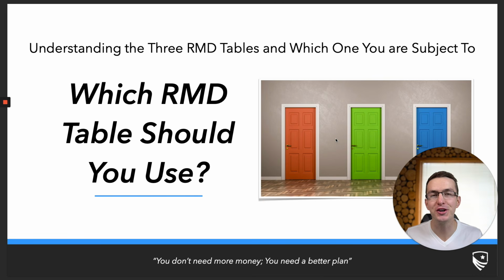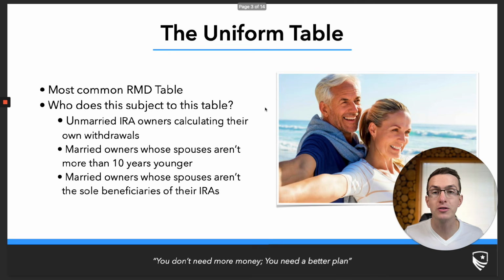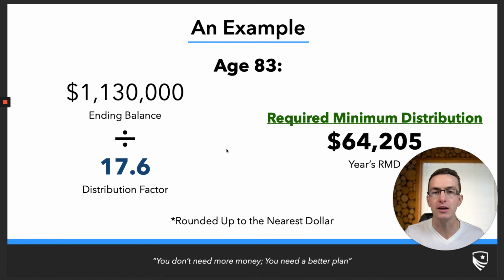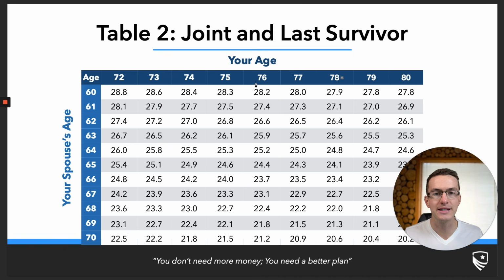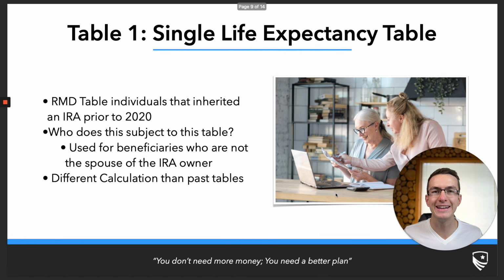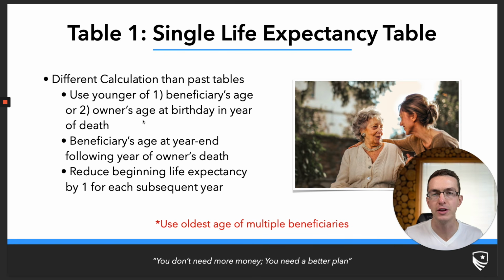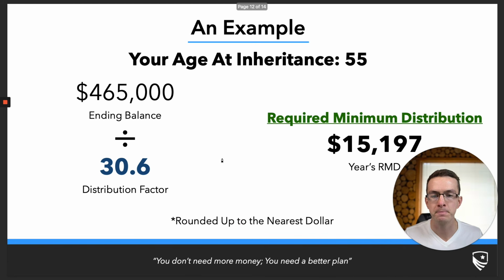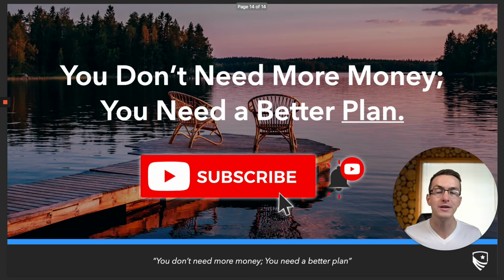Which RMD Table Should You Use? | The 3 RMD Tables and When to Use Them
Do you have a forward-looking tax plan that minimizes RMDs and maximizes your after-tax wealth?

There are few penalties within the IRS code that hurt more than an RMD miscalculation penalty.

The confusing part for many retirees is knowing which of the 3 RMD tables you need to follow to calculate your RMD.

Should you follow the Uniform RMD Table?  What about the Joint RMD Table? Or maybe the Single Life Expectancy RMD Table?

It can be enough to make any retiree's head spin.

But following RMD rules is a must. Both with your own IRAs as well as with any inherited IRAs.

Note: Inherited IRAs before 2020 have an annual inherited IRA RMD due to a previous stretch ira provision

This video will be the blueprint you need to accurately calculate and take your required minimum distributions throughout your retirement.

We will give examples and show how to calculate your RMD from year to year.